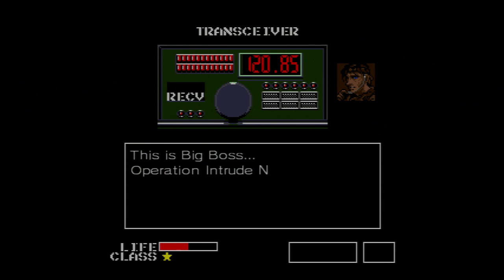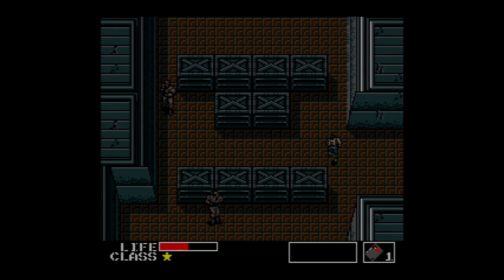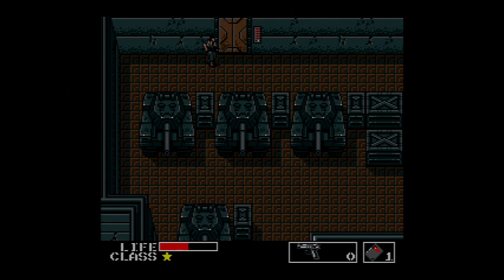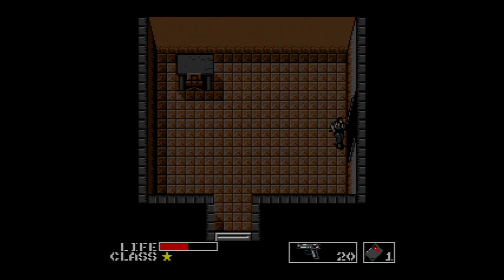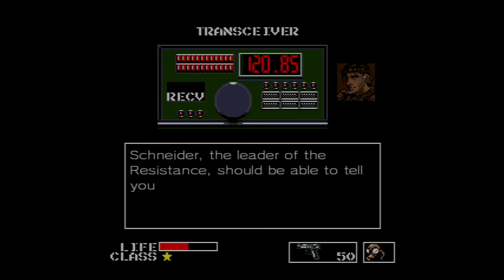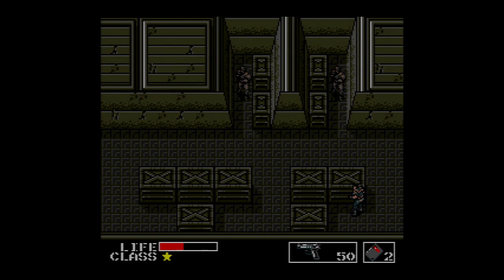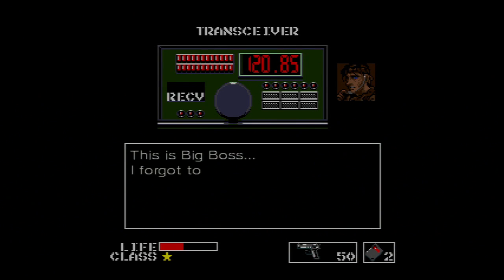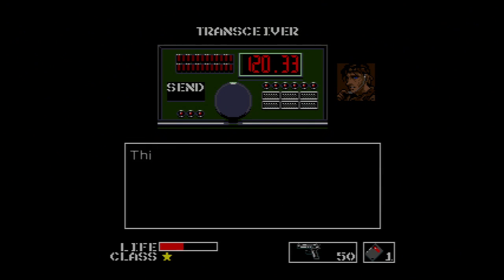Let's Play - Metal Gear MSX Part 1 - Snake's Infiltration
I'll be walking you through  Metal Gear for the MSX (off of the the Metal Gear Solid HD Collection for PS3).